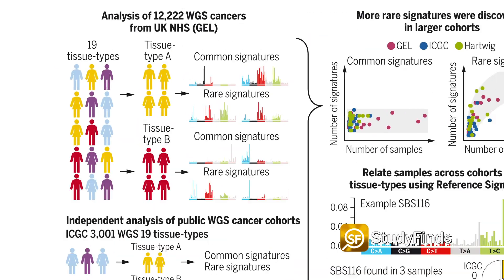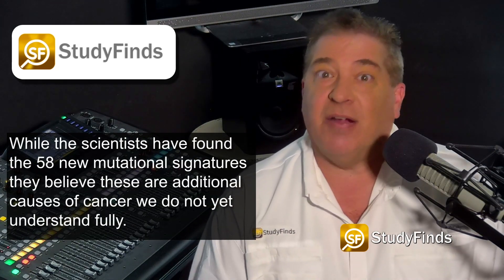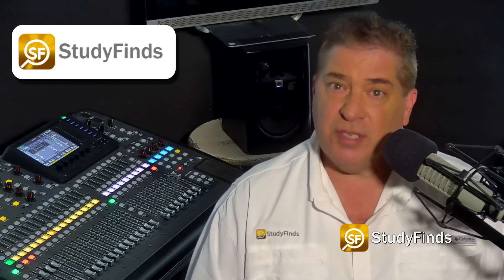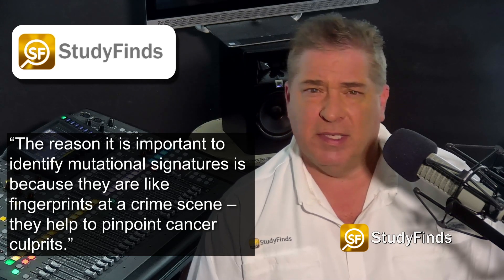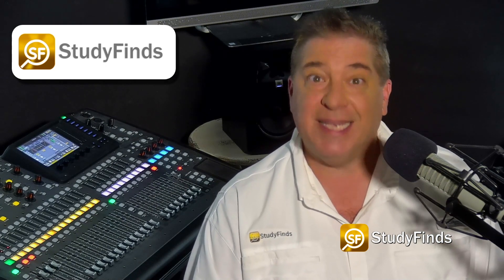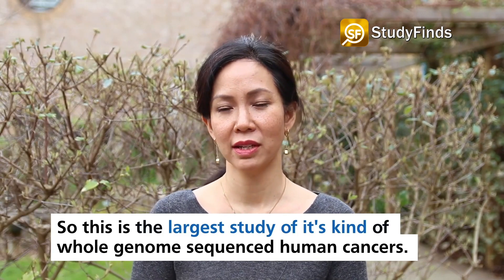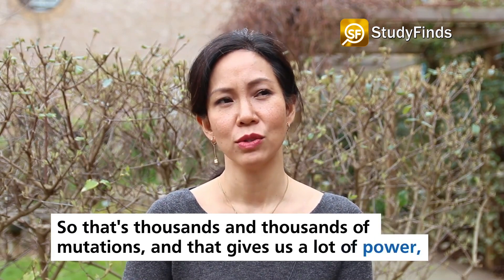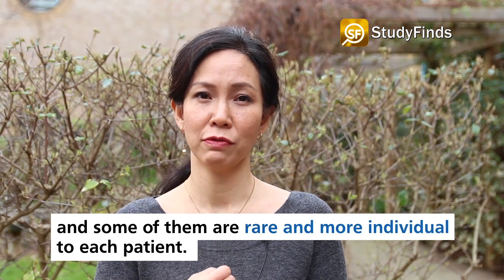DNA Study Uncovers 58 New Mutations That Trigger Cancer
The largest study of whole genome sequencing (WGS) to date has discovered 58 new ways that cancer develops in the human body.

An ultra-detailed examination of thousands of tumors from more than 12,000 cancer patients in the United Kingdom uncovered a “treasure trove” of clues about what causes cancer.

Video Credit:
Videvo – Videvo.net
Pexels.com
CUHNHS / YouTube